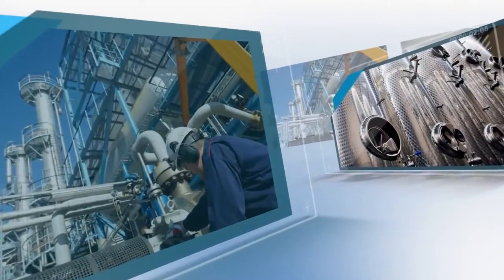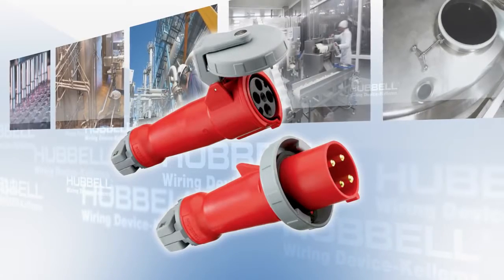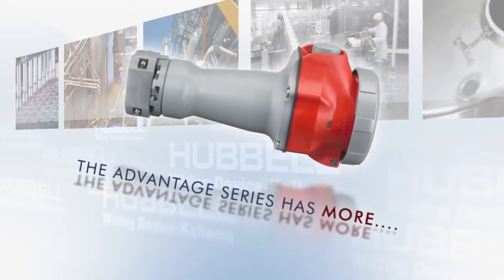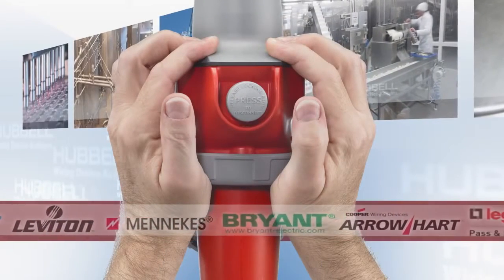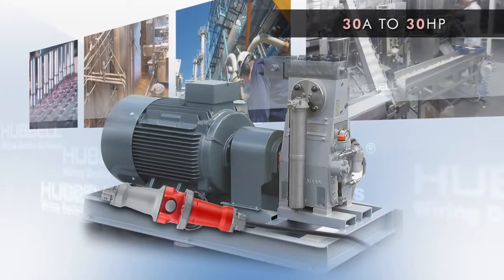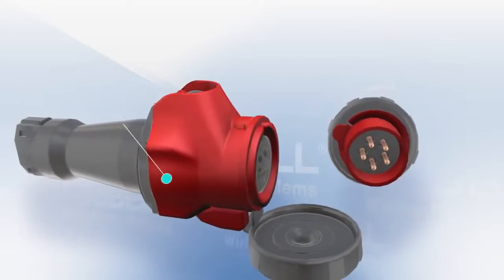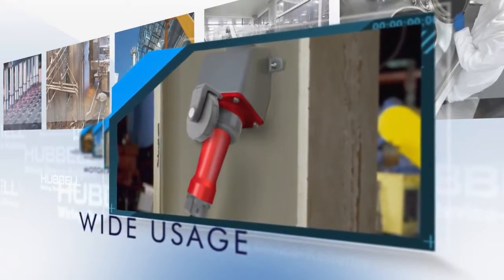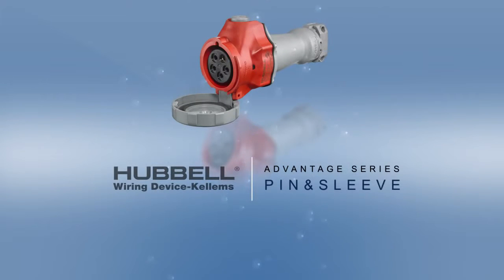Wiring Device Kellems Advantage Series Switch Rated IEC Pin & Sleeve